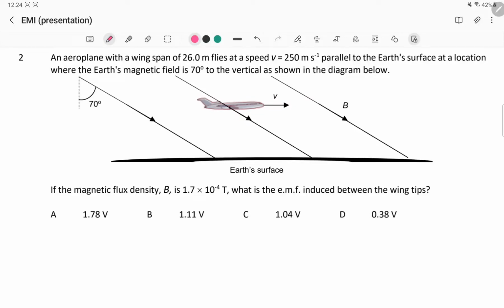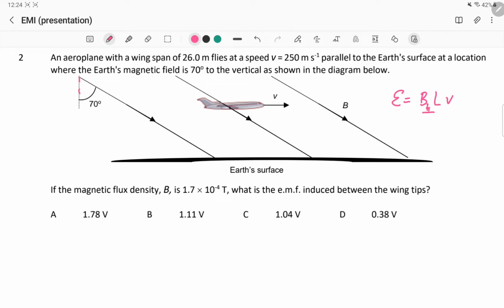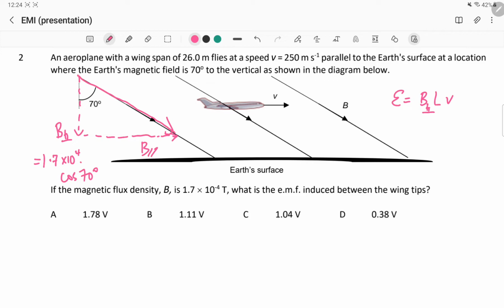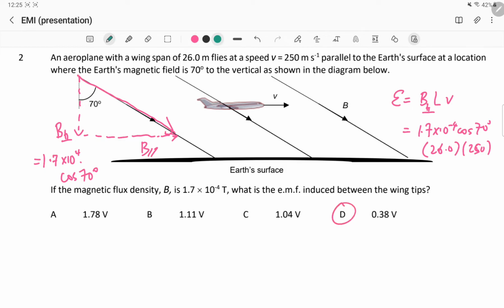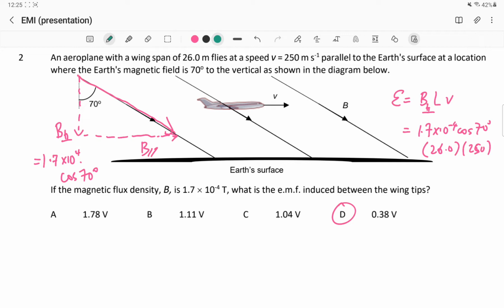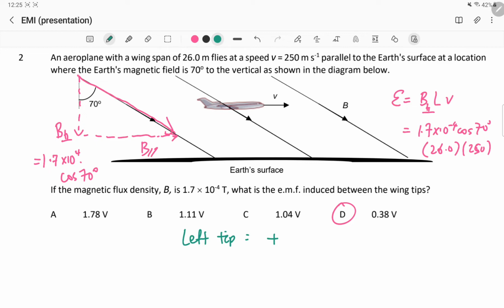EMI Topical MCQ 2